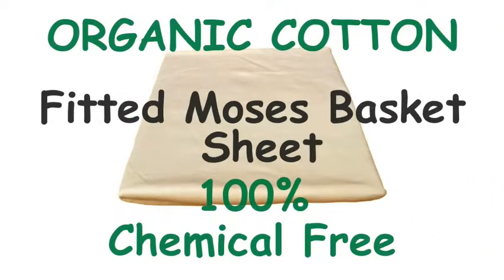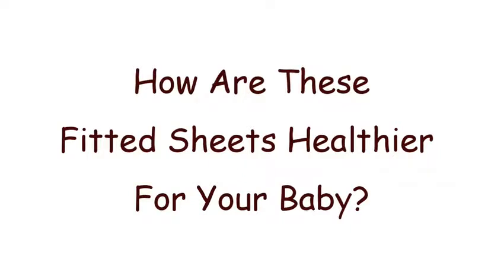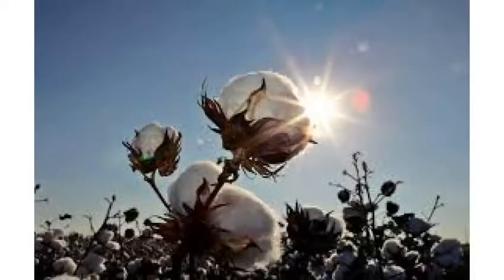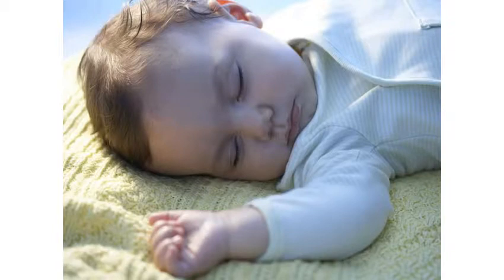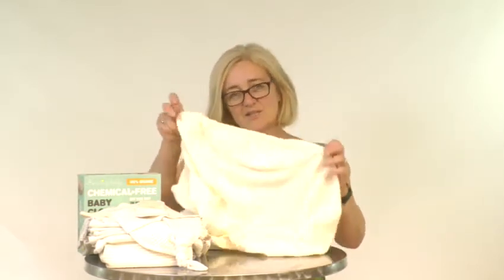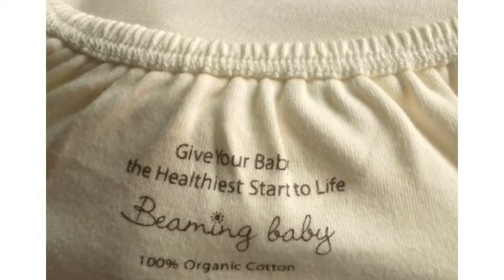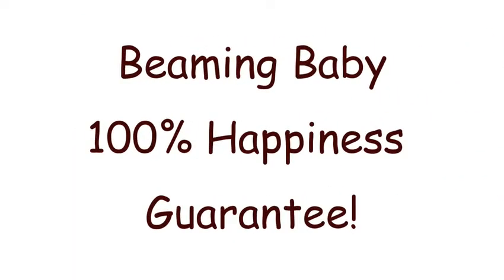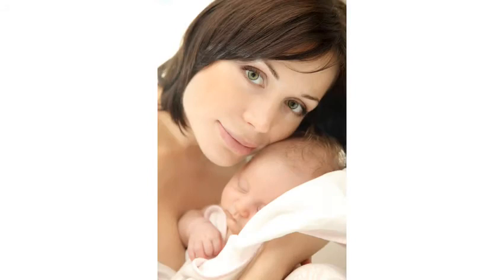Beaming Baby Organic Cotton Fitted Moses Basket Sheet 100% Chemical Free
PRODUCT TITLE
Organic Moses Basket Fitted Cotton Sheet 100% Chemical Free

HOW TO AVOID  PUTTING YOUR BABY’S SKIN AND HEALTH AT RISK
Thanks so much for clicking on this page. In this short video I’d like to show you how our Organic Chemical Free Baby Bedding can make a life changing difference to you and your baby!
On Average, BABIES in the UK SUFFER from Nappy Rash and Sensitive Skin Problems for 1 week in every month during their first three years of life.  That's quite an amazing statistic. . . . and a lot of time for you and your baby to be suffering!
But the GREAT NEWS is that most of these problems can be EASILY AVOIDED by protecting YOUR BABY from the HARSH chemicals that are found in standard baby bedding.
Beaming Baby have stripped out all chemicals from our baby bedding to ensure YOUR BABY only comes into contact with the most gentle, natural and organic ingredients.

HOW  ARE THESE FITTED SHEETS  HEALTHIER  FOR YOUR BABY
Your Baby will sleep for around 14 hours every day for the first couple of years, so you will want to make sure that this time is spent in the healthiest  environment possible.  We have made sure that Beaming Baby 100% Chemical Free Organic Cotton Fitted Sheets contain none of the harsh chemicals that you find in standard baby bedding. From the field where the cotton is grown, to the moment your beautiful baby drifts off to sleep, there are no nasty chemicals used in our gorgeous baby bedding, making it HEALTHIER for your baby and SOFTER and KINDER to your baby’s s kin!
HOW WILL YOUR  BABY BE HAPPIER
Sleepless nights make you and your baby grizzly and short tempered and can be a serious problem for your little one’s health and happiness.  Often your baby will be kept awake at night because of itchy and sensitive skin and overheating caused by standard baby bedding. With chemical free bedding your baby’s skin is naturally protected and your little one will have a really good night’s sleep! And of course, being a healthier little one, due to less chemical exposure, your baby is certain to be HAPPIER too!
WHAT ABOUT OUR WONDERFUL PLANET?
Standard Cotton uses more chemicals than any other crop in the world! By choosing Beaming Baby Certified Organic Cotton Bedding, you are supporting farms that use NO HARSH CHEMICALS when growing cotton, and our factory that uses NO HARSH CHEMICALS when producing the bedding. Meaning a HEALTHIER  and HAPPIER life for the farmers, the employees and most importantly, Your Baby.

LETS HAVE A LOOK AT THE FITTED MOSES BASKET SHEET  IN MORE DETAIL
• Here are a few key points to show you how our Chemical Free Bedding will help make your baby healthier and happier and your life easier!
• The sheets are made from the highest quality 100% chemical free organic cotton.They are beautifully soft against your baby’s skin and this is going to help prevent eczema and other skin complaints.
• The fitted sheets have an elasticated gather for  stretch and flexibility for an easy practical fit over  different sized mattresses . . . .  .This sheet will fit over mattresses measuring from 27cm x 68cm to 35cm x 76cm
• All our Beaming Baby fitted sheets come in a gorgeous classic natural cream colour.
•  We have used Overlock stitch hemming in our sheets for added strength and elasticity.
• Beaming Baby Bedding can be washed at 40 degrees and tumble dried if you’re in a hurry.
• All our Fitted Sheets come in a really handy reusable zip-up bag  .  ..  soo useful!